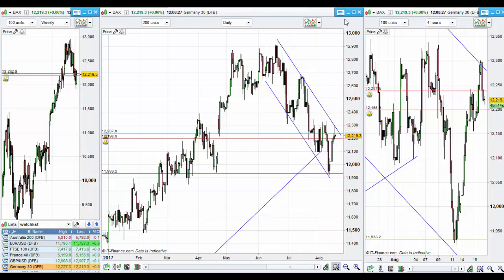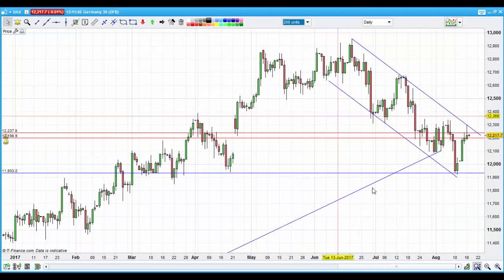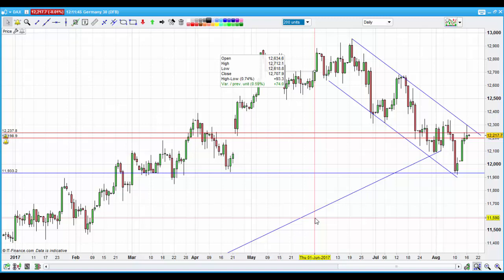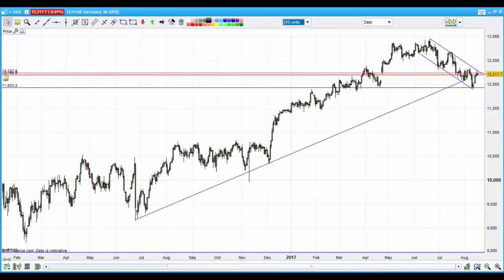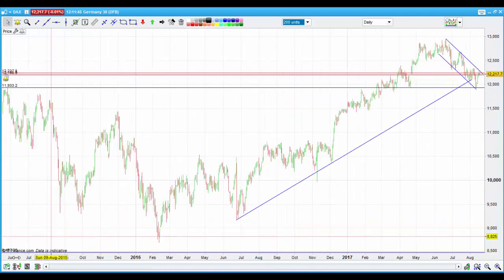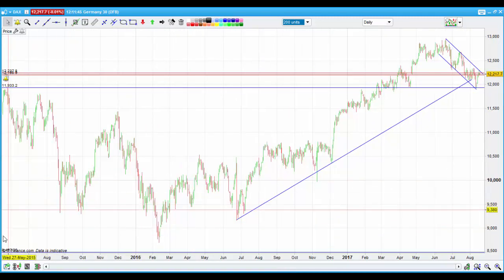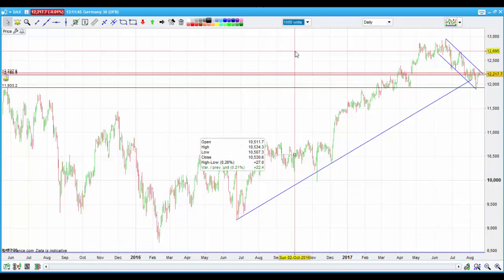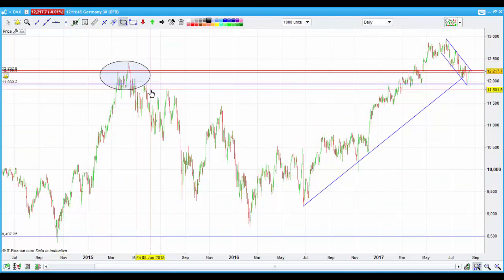How to of Trend Channels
Lets review a trade set up which uses the Trend Channels, in the process showing the how to's and important considerations when creating your Trend Channel's.